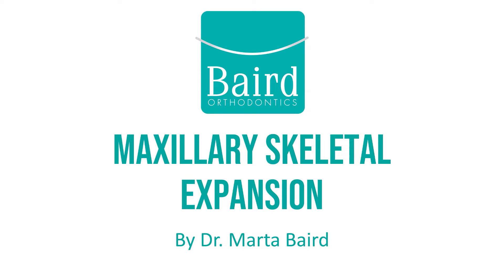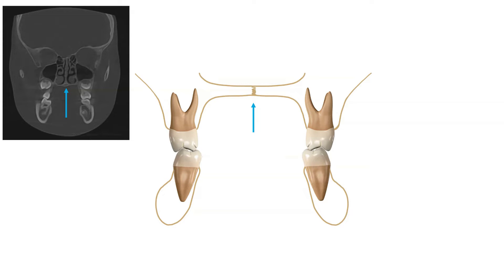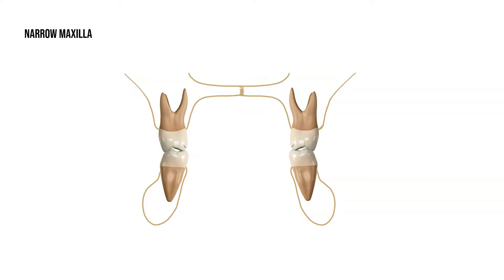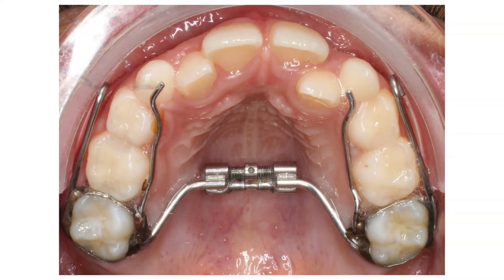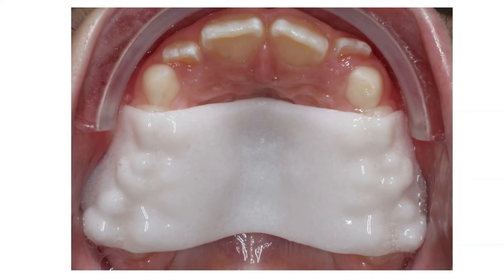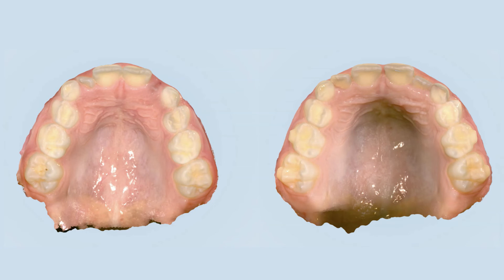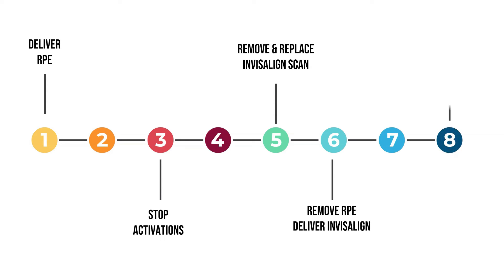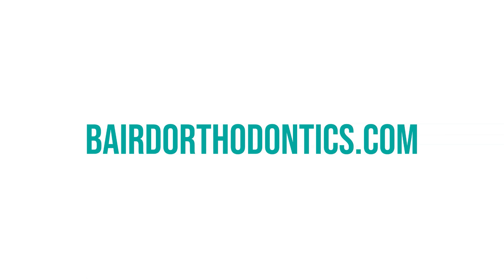Orthodontic Maxillary Skeletal Expansion: Traditional & Invisalign(R) Palatal Expander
Dr. Marta Baird at Baird Orthodontics explains the purpose of maxillary skeletal expansion during orthodontic treatment. She describes two different types of expander appliances. A traditional banded expander and the Invisalign(R) Palatal Expander.  The Invisalign(R) Palatal Expander is a custom 3D printed removable appliance that is designed to expand the maxilla. It is designed to be worn full time.  Our patients find it comfortable, convenient and hygienic.